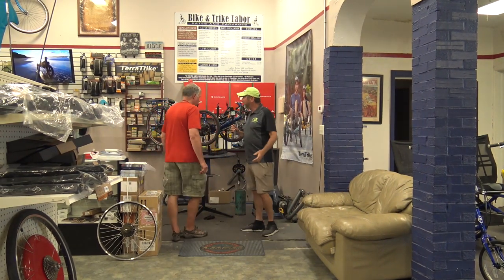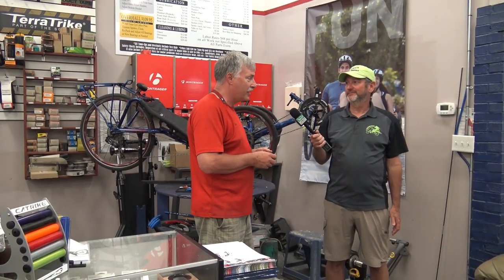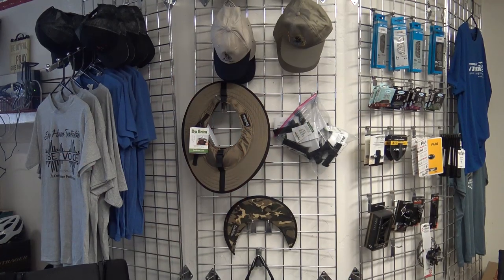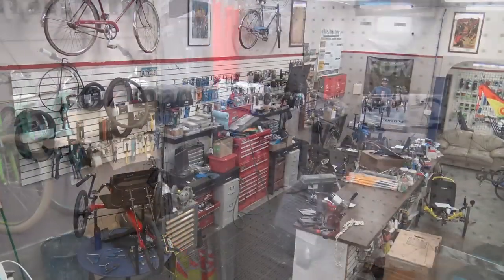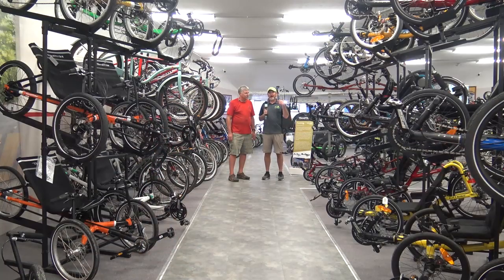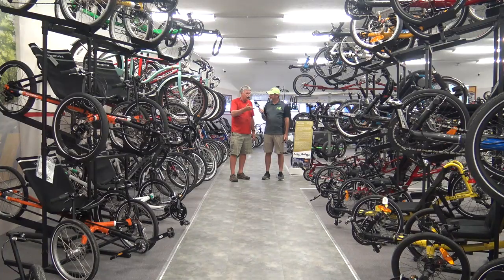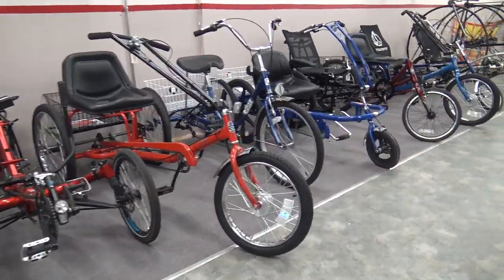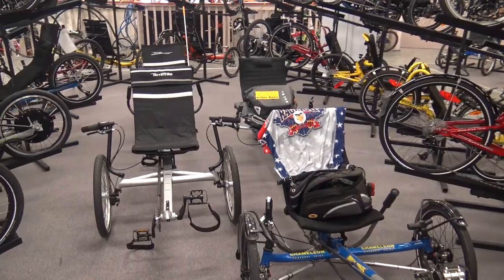Bent Shop in a Historic Theater-LBR at Your LBS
Ever buy a bike or trike in an old theater? Lots of folks in Iowa have done just that at the Connecticut Yankee Pedaller in Chariton. Come along as we meet Dave Hendricks at his family owned business on the town square. We talk to Dave about the history of his shop, take a tour of the amazing building and have a sunset test ride around the area.

Videography by Tray Bourgoyne

00:00:00  Intro
00:01:02  Interview with owner Dave Hendricks
00:10:02  Tour of Connecticut Yankee Pedaller
00:14:40  Test Ride around Chariton, Iowa with Dave
00:16:49  Our Goodbye
00:17:30  Bloopers